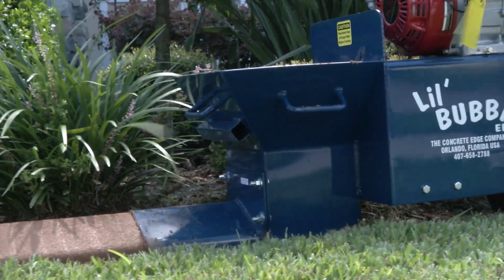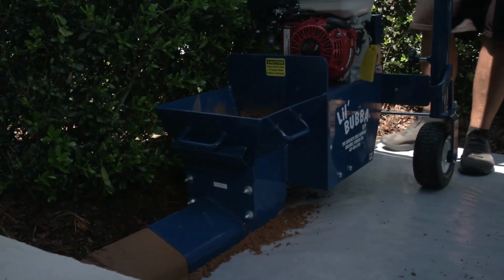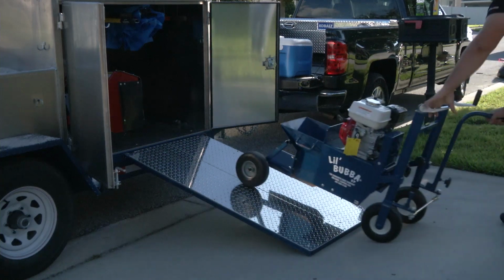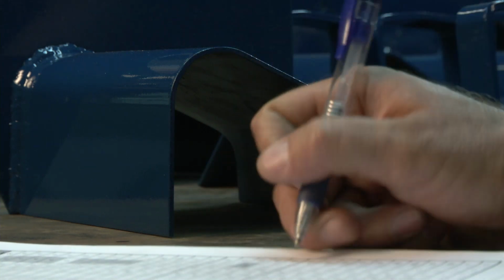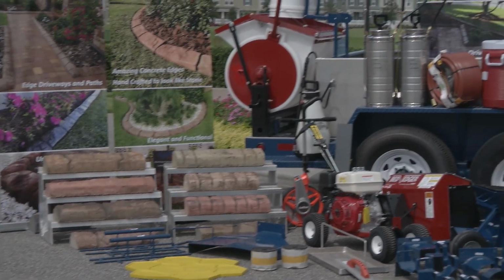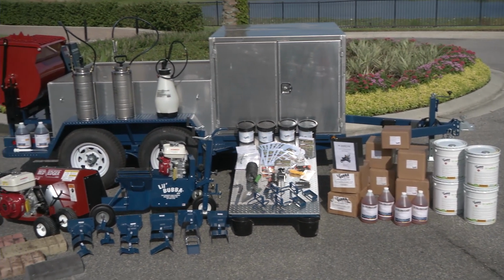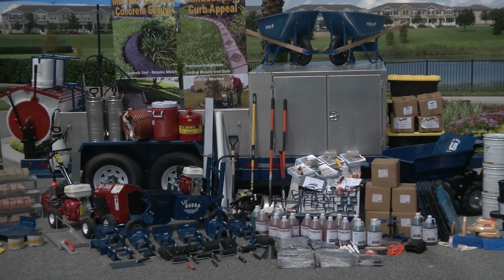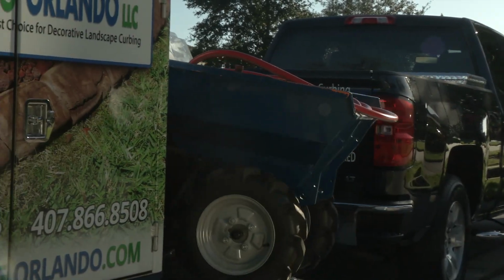Lil' Bubba Curb Machines - Tools of Trade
Lil’ Bubba has a bit of a superiority complex. You would too if your award winning oscillating plunger boasted enough power to install 24" walkways with just a quick mold change. Unlike traditional ram-style plungers, there is less wear and tear on the machine and you can forget about weak spots in the curb. So the Lil' Bubba EP and EPC machines save time, boost productivity, lower costs, create stronger curb and increase your bottom line—yard after yard.